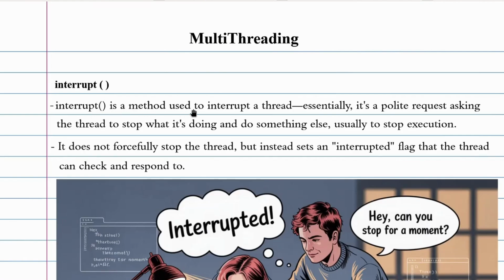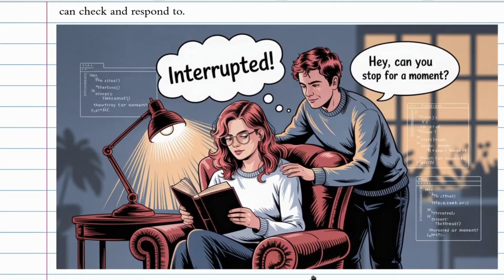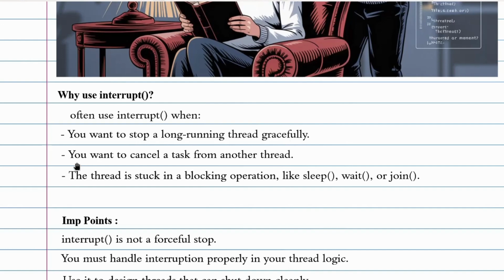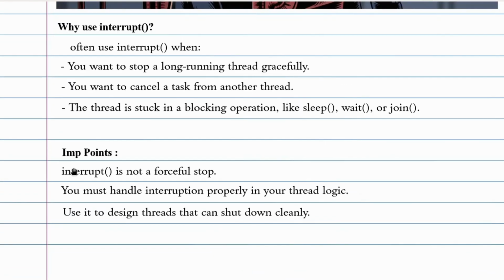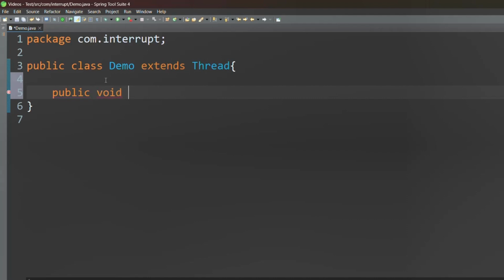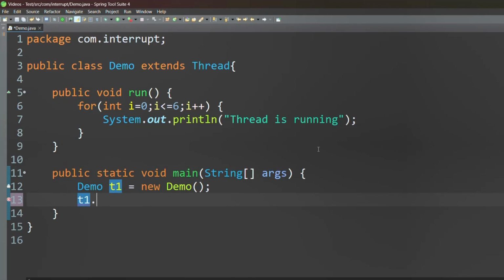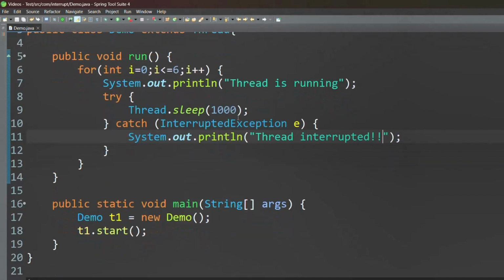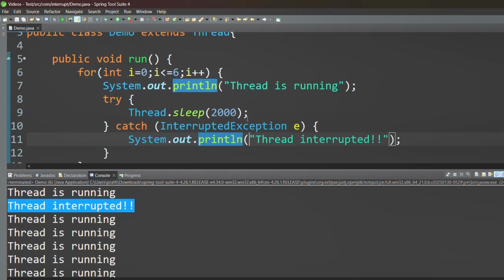Java Thread interrupt() Method Explained with Real-Life Example | Multithreading in Java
In this video, you'll learn everything about the Thread.interrupt() method in Java — what it is, how it works, and when to use it. We'll break down the concept with simple code examples and a real-life analogy to help you understand how thread interruption works in multithreading.

🔍 Topics Covered:
- What is Thread.interrupt()?
- How interrupt() affects a sleeping or waiting thread
- Checking interruption status using isInterrupted()
- Real-life example for better understanding
- Best practices for handling thread interruptions

🧠 Whether you're a beginner or preparing for interviews, this video is perfect for mastering Java multithreading!